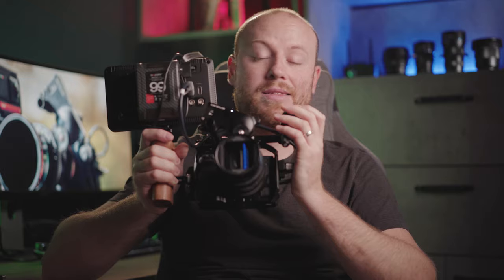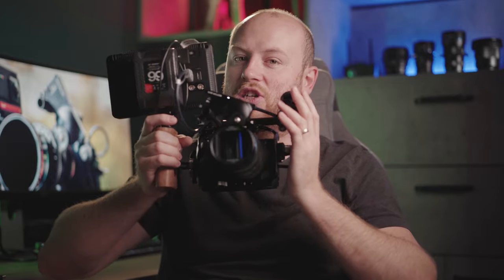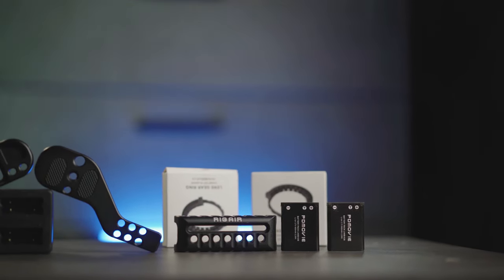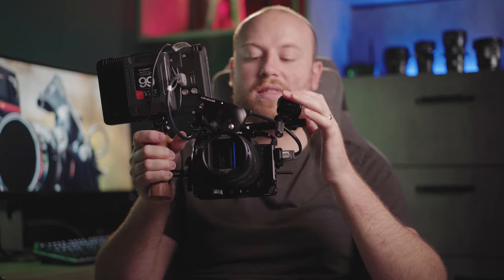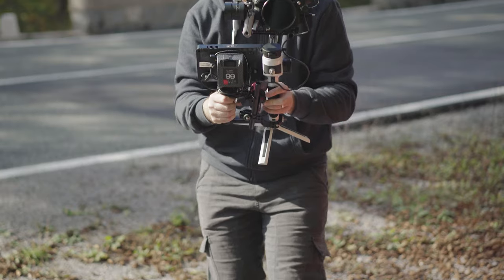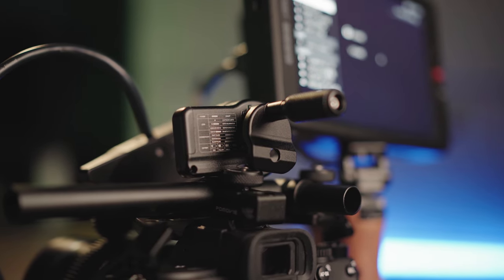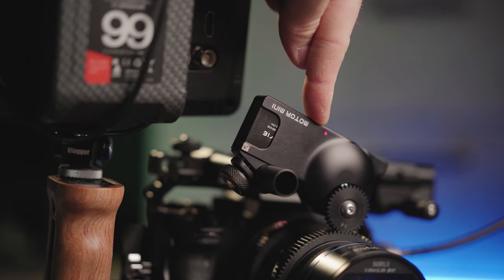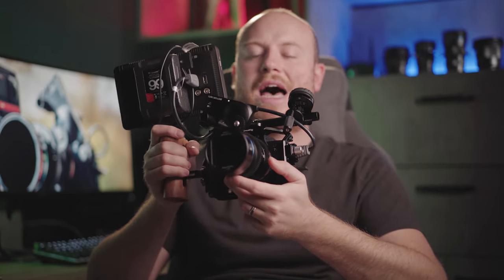PDMOVIE LIVE AIR 2 REVIEW! BEST FOLLOW FOCUS SYSTEM FOR SONY A7S III with the SMALLRIG CAGE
►PDMOVIE LIVE AIR 2
►PDMOVIE STORE
►SONY A7S III
►SMALLRIG CAGE
►SMALLRIG WOODEN HANDLE
►SMALLRIG TOP HANDLE
►SIRUI 50MM ANAMORPHIC

This is my review of the PDMOVIE LIVE AIR 2 Follow focus system used on the SONY A7S III with the Moza Aircross 2.

MY LATEST COMMERCIALS:
►COMICA BOOMX-U BRODCASTING MICROPHONES
►MOZA AIRCROSS 2 COMMERCIAL
►THE MOZA MINI-P COMMERCIAL
►THE MOZA MIN-MX COMMERICAL

MY LENS REVIEWS:
►SIRUI 35MM F1.8 Anamorphic
►7ARTISAN 35MM F1.4
►PERGEAR 25mm F1.8 APS-C
►TTARTISAN 11MM F2.8 FISHEYE REVIEW
►SONY ZEISS 16-35MM F4 REVIEW
►SONY ZEISS 55MM F1.8 REVIEW
►SAMYANG 35MM F1.4 FE REVIEW
►SIRUI 50MM F1.8 ANAMORPHIC LENS
►VILTROX 85MM F1.8 REVIEW

TUTORIALS:
►ROBOTIC MOVEMENTS

MY GEAR:
►Sony A7 SIII
►Laowa 11mm C-Dreamer
►SIRUI 50MM F1.8 ANAMORPHIC